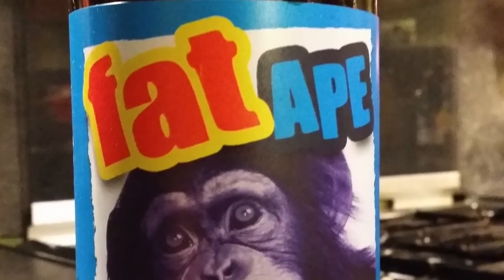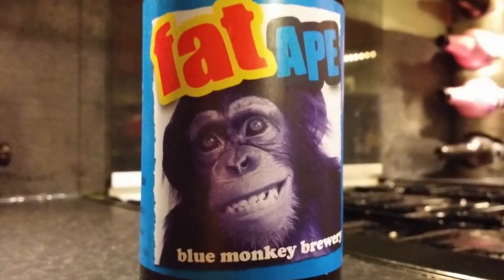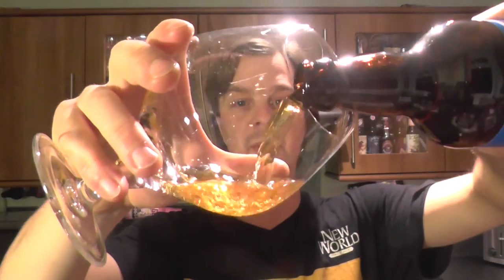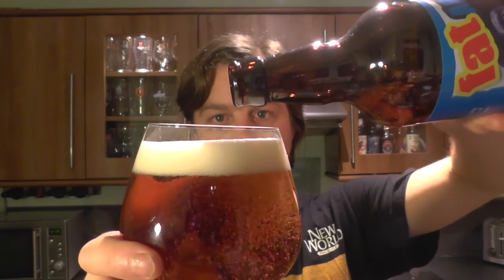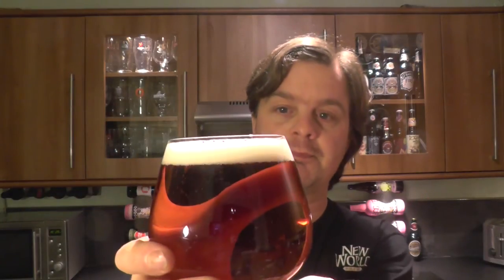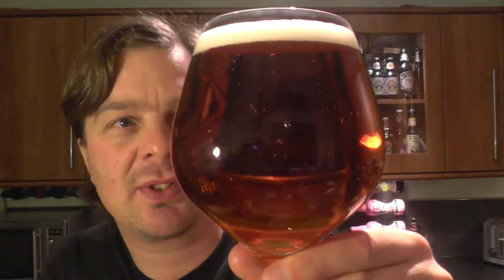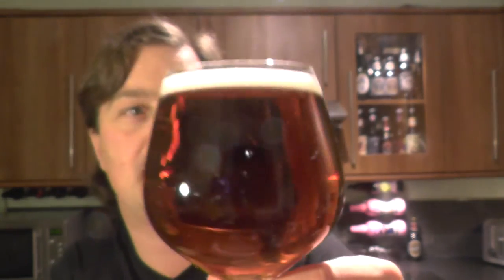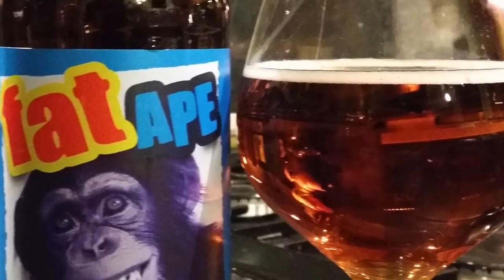Blue Monkey Brewery Fat Ape IPA | Craft Beer Review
Real Ale Craft Beer Reviews Blue Monkey Brewery Fat Ape IPA | Craft Beer Review